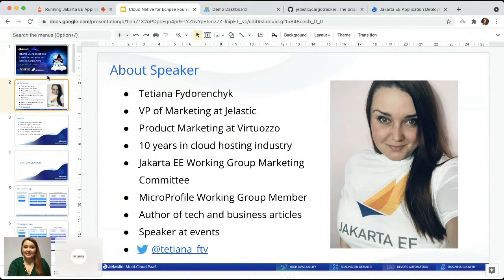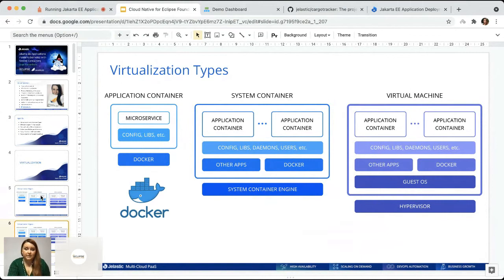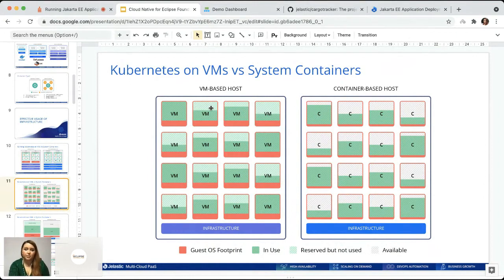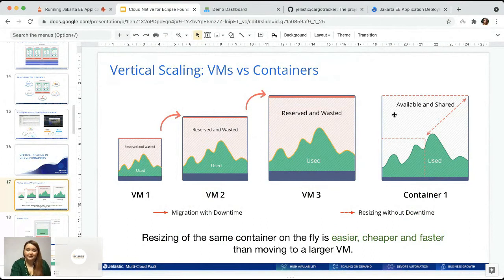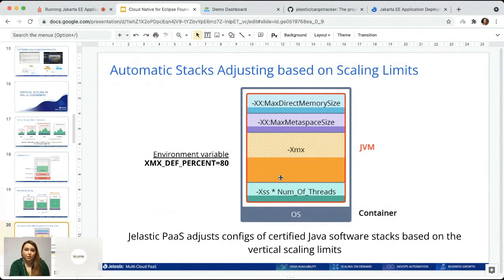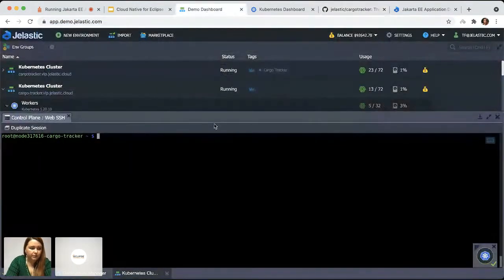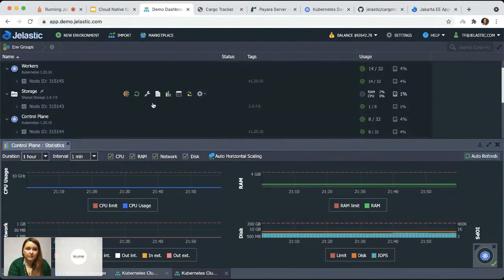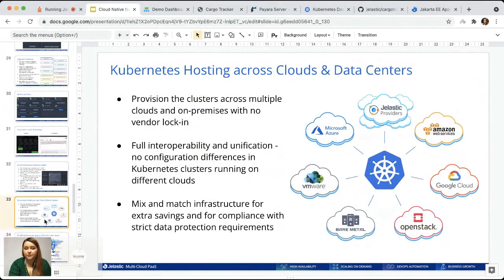Running Jakarta EE Applications like Cargo Tracker inside Kubernetes with Nested Container Architect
Tetiana Fydorenchyk
VP of Marketing, Jelestic

Kubernetes enables possibilities to develop cloud native microservices or decompose traditional applications making them more technologically advanced with the help of containers. Currently, most of the Kubernetes solutions are offered on top of VMs and there is room for further improvements. Implementing nested architecture of application containers running inside system containers opens additional flexibility of resource allocation and management, accelerates provisioning of the clusters and pods, as well as cuts the overall costs. During this session we’ll review the possibilities of running a Jakarta EE application, using Cargo Tracker as an example, inside Kubernetes cluster with nested container architecture, what configurations should be taken into account, and how to overcome the barriers on the way to more efficient Kubernetes hosting.